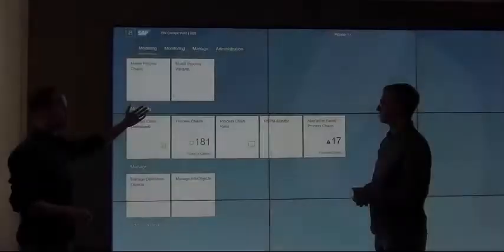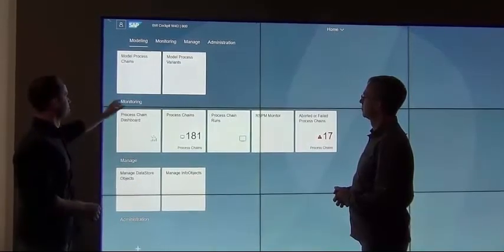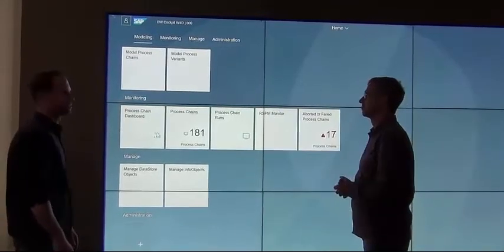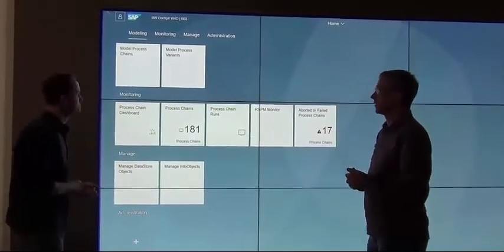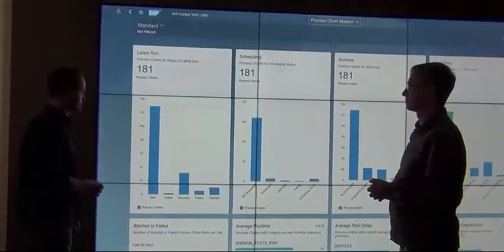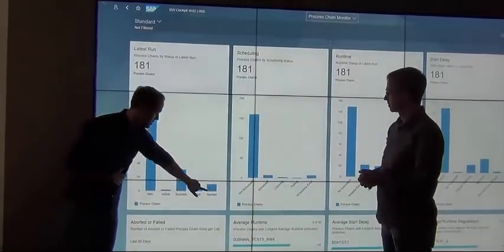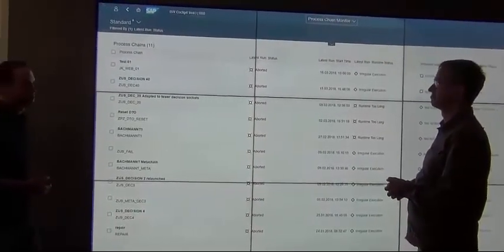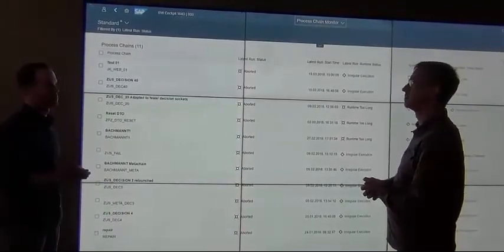BW/4HANA Cockpit Video